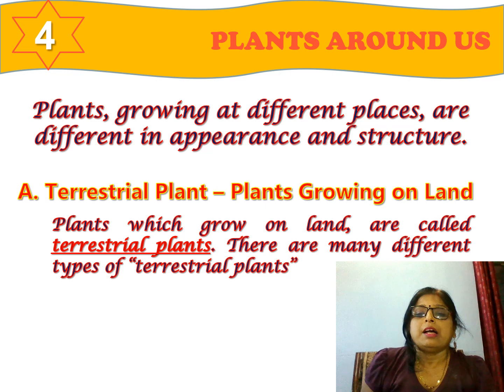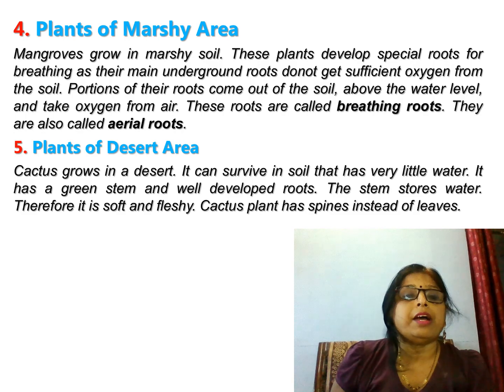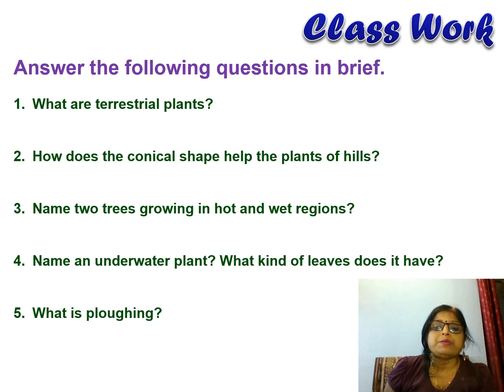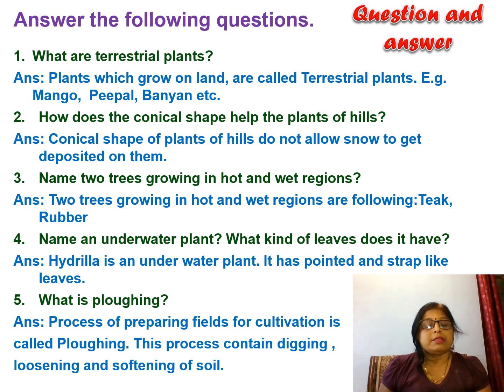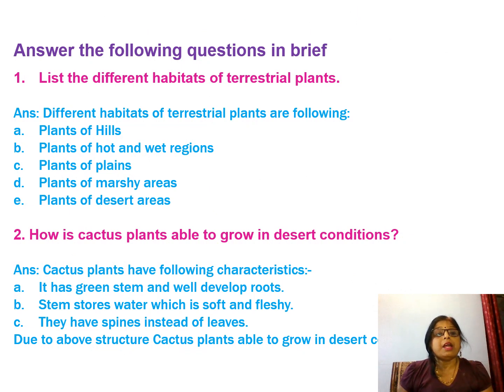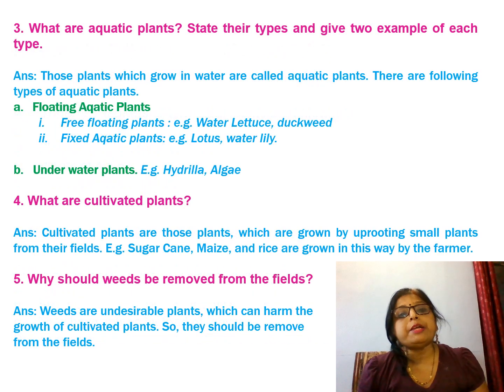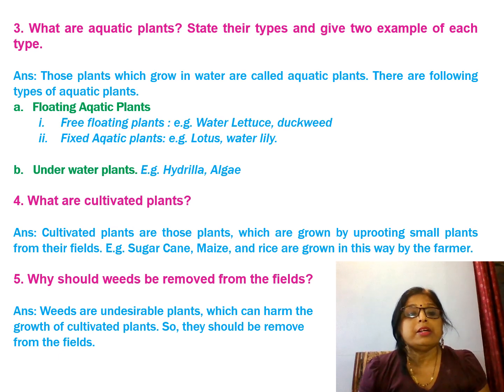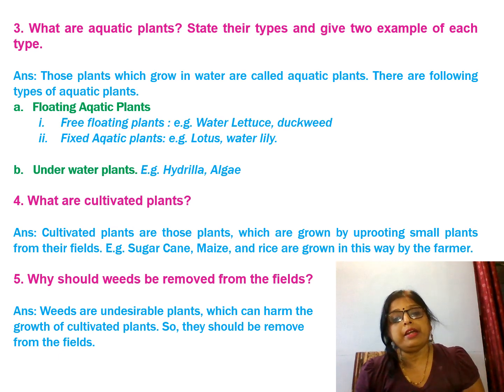Class IV Science (Plants around us)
D.A.V TRANSPORT NAGAR